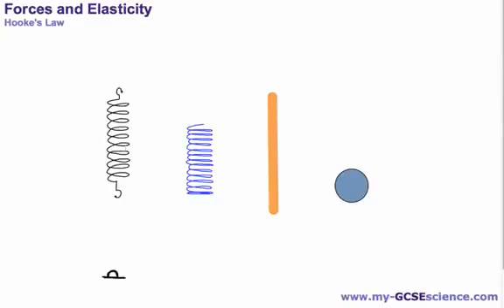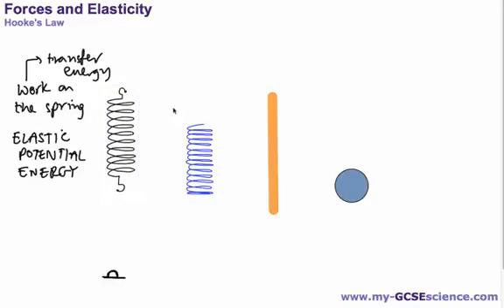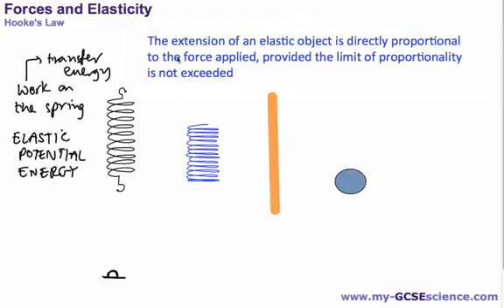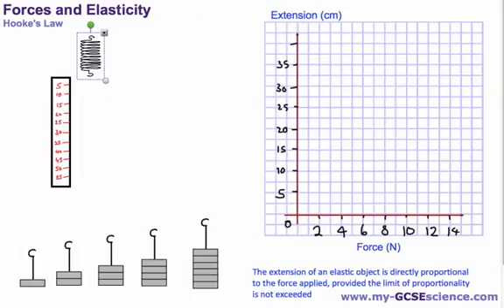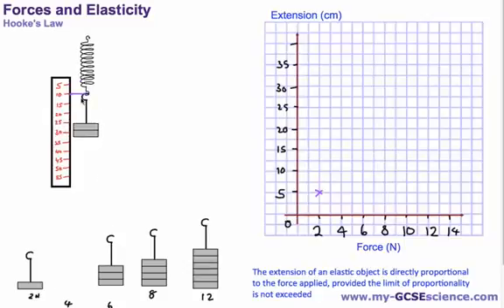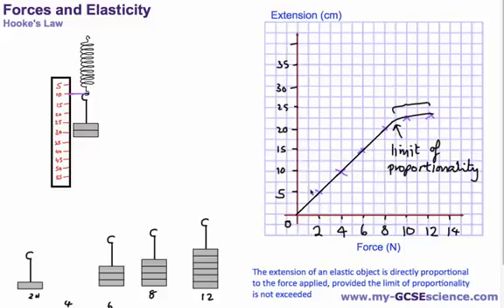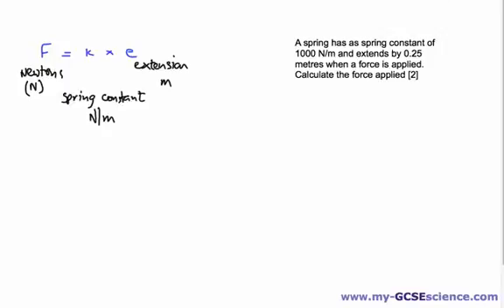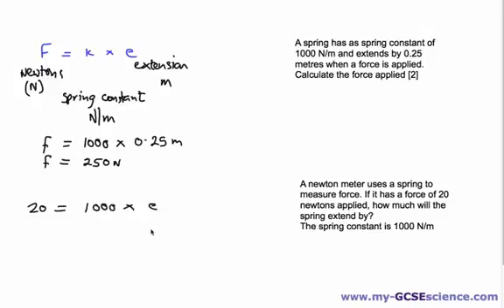P2 Forces on Elastic Objects